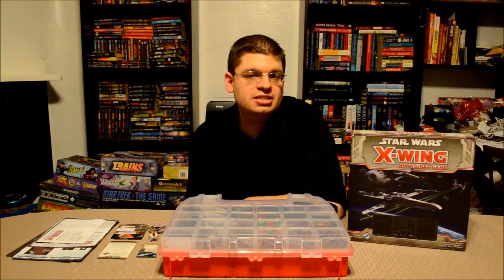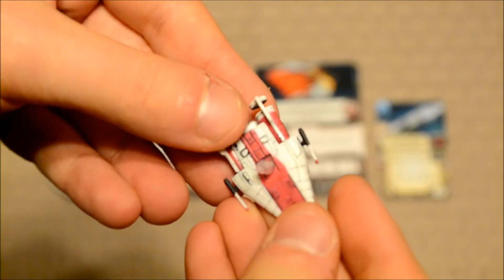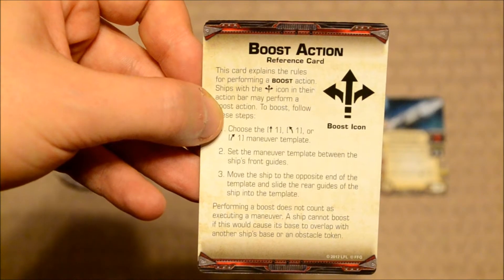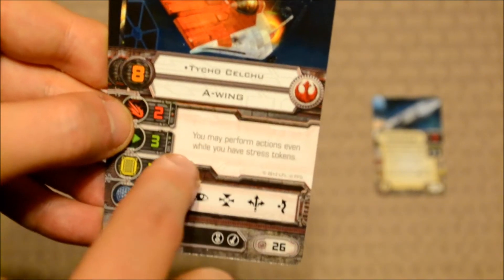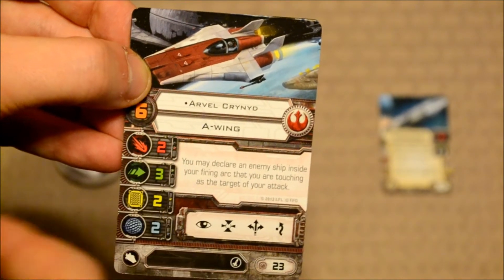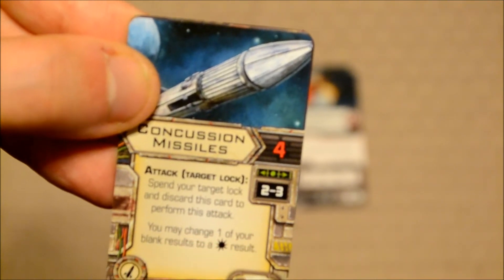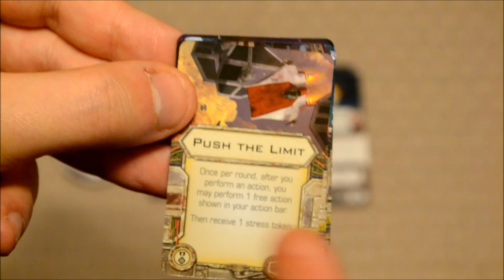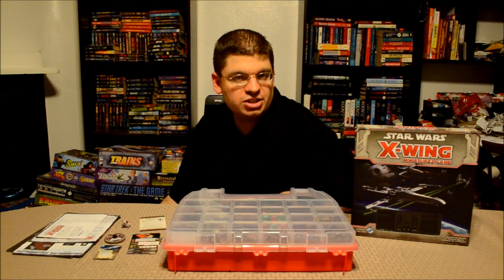DGA Plays: Star Wars: X-Wing - A-Wing Expansion (Ep. 8)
Star Wars: X-Wing Miniatures Game - A-Wing Expansion